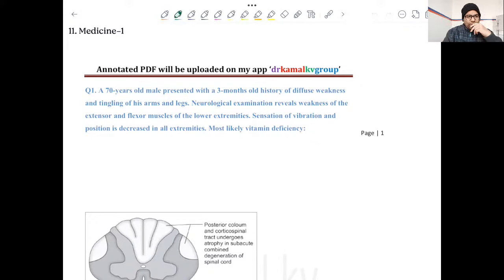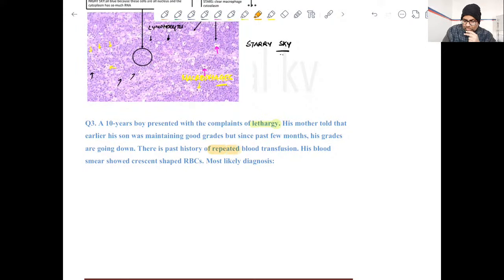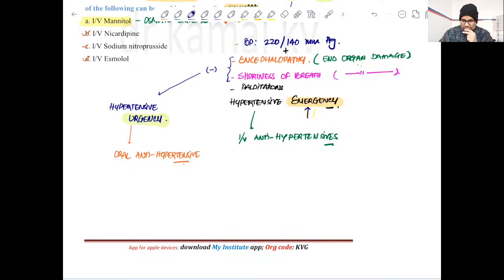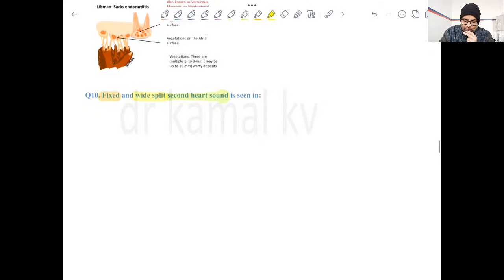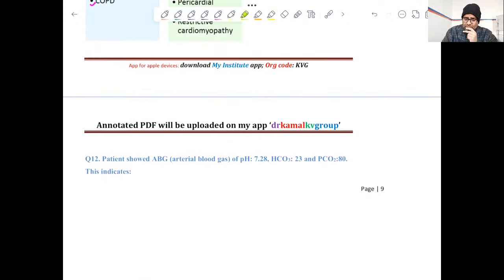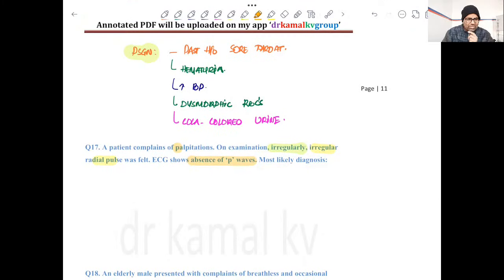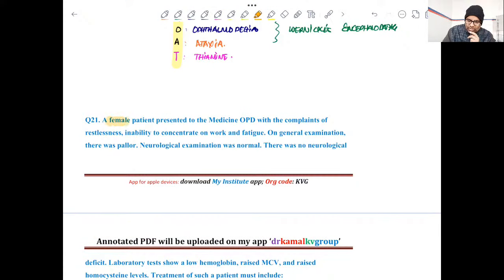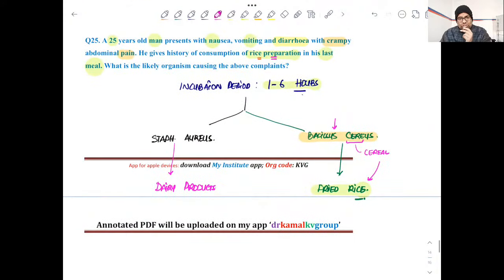Target FMGE II January 2025 II FMGE PYQ's || Medicine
PYQ's based concise review of Medicine